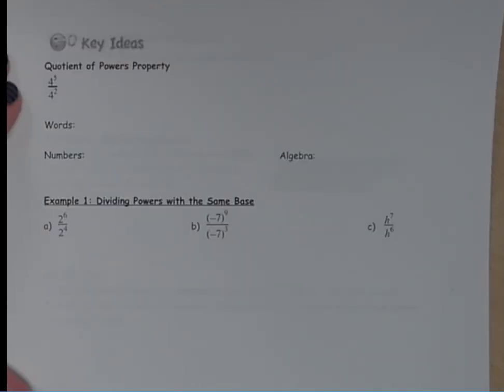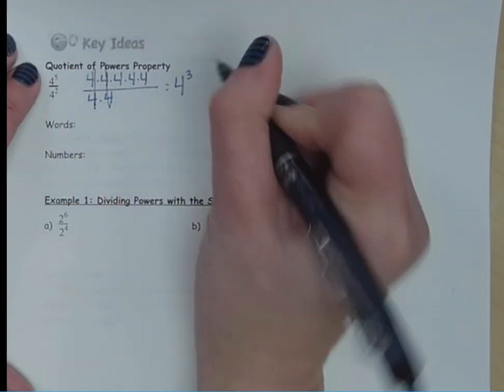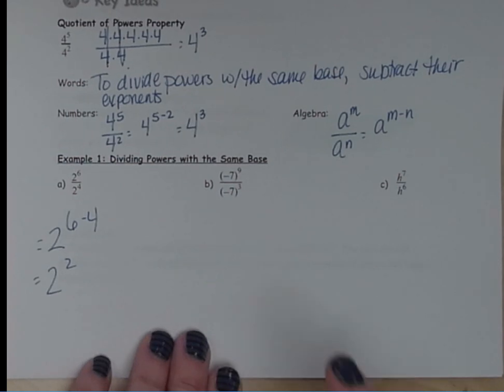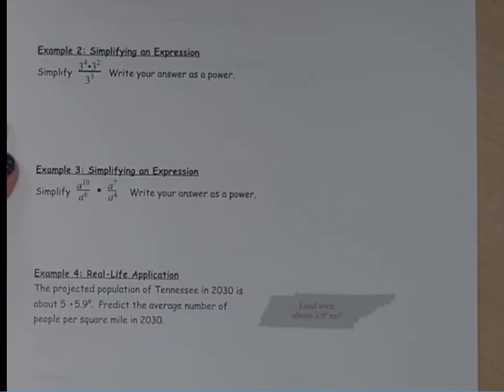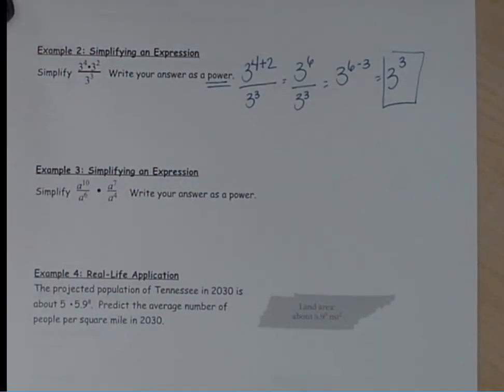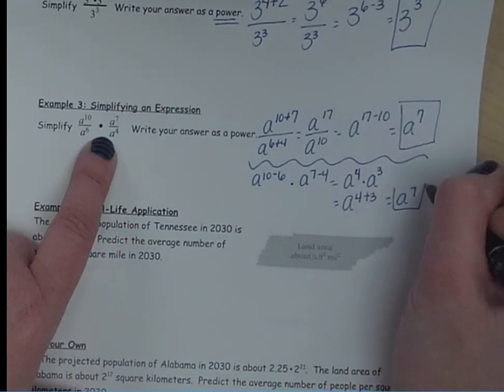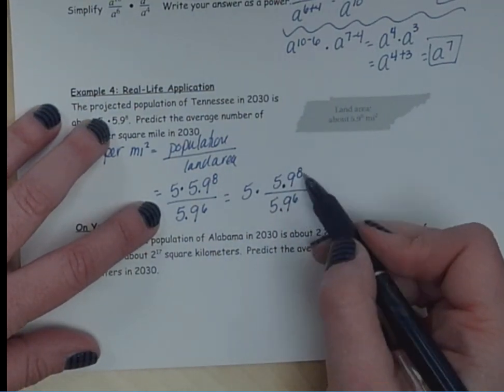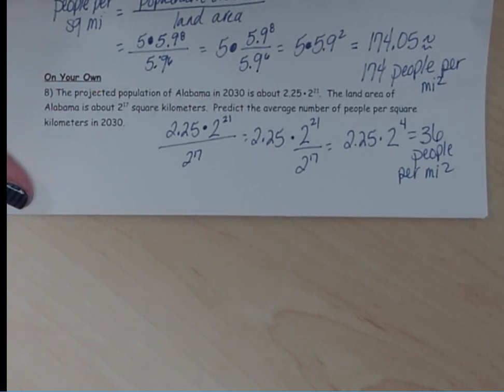10.3 Quotient of Powers Property (Adv 7)